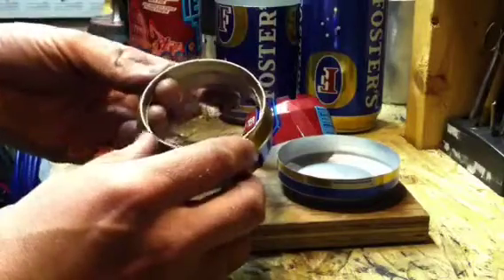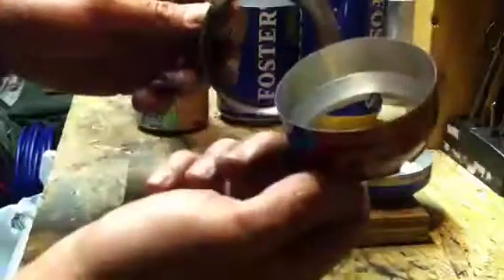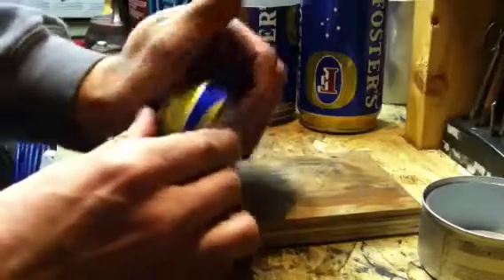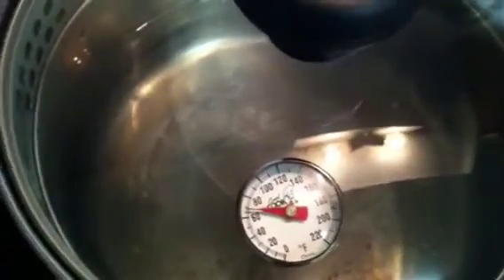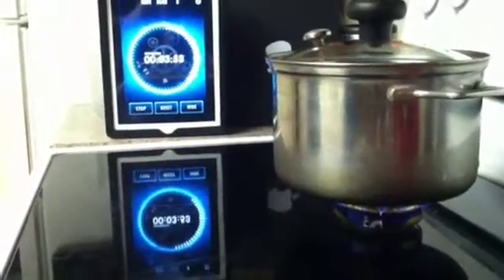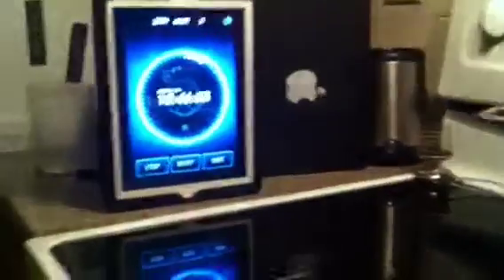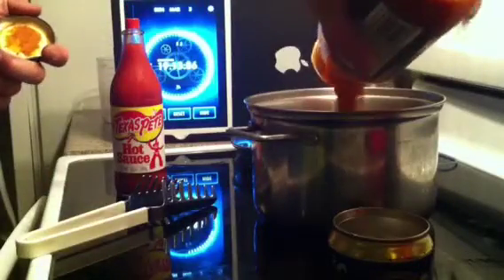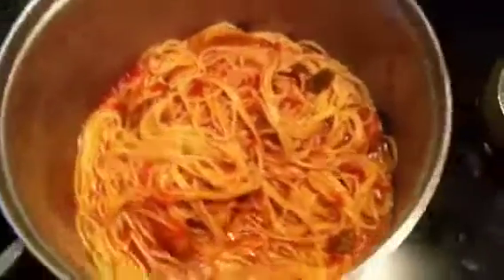Spaghetti Stove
How to make a Fosters size side burner the easy way